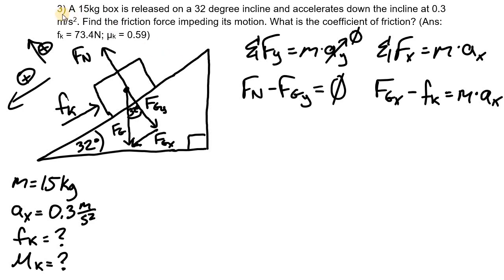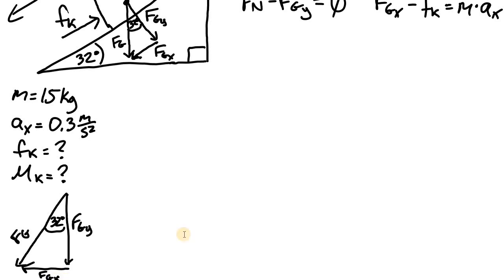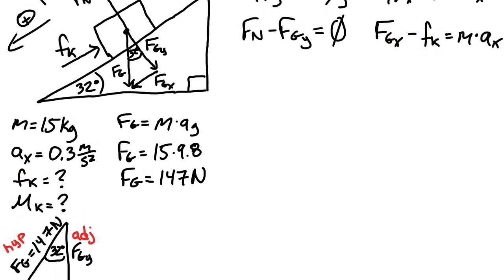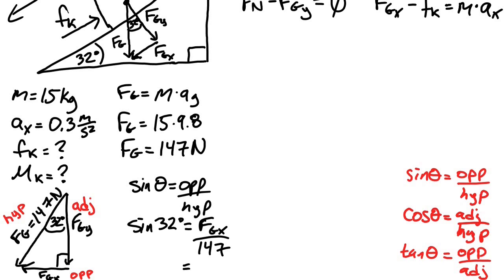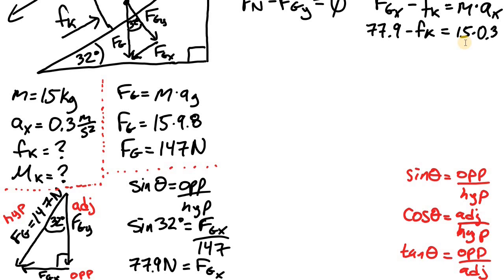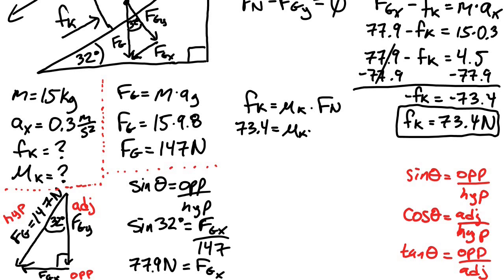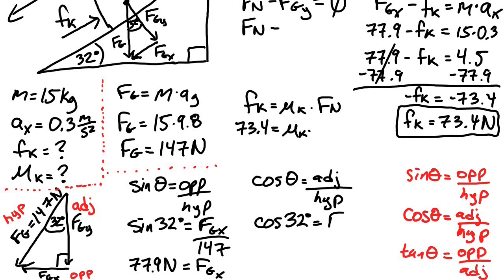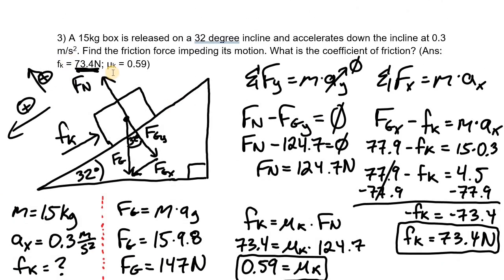Video 8 Problem 3 Part 2